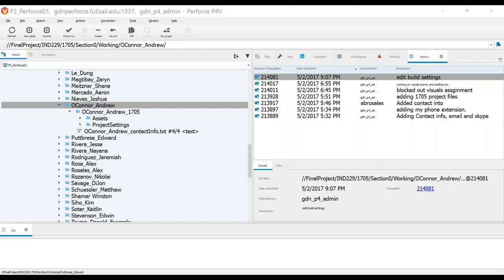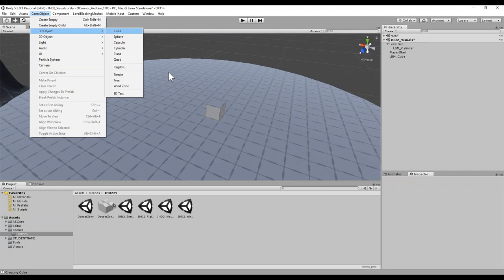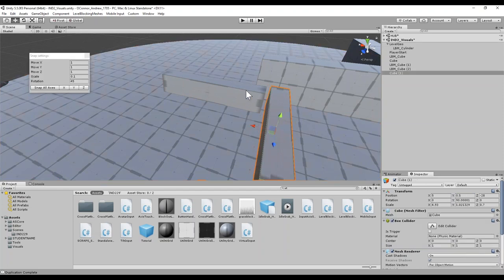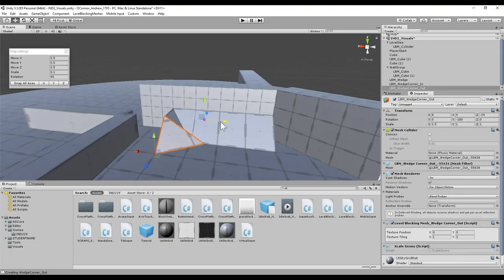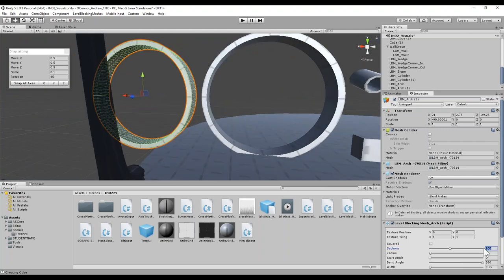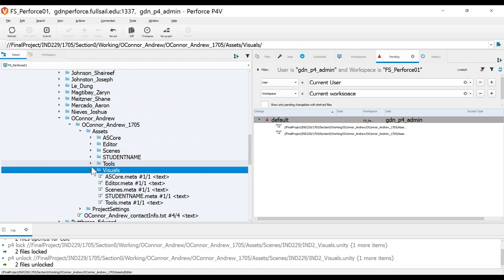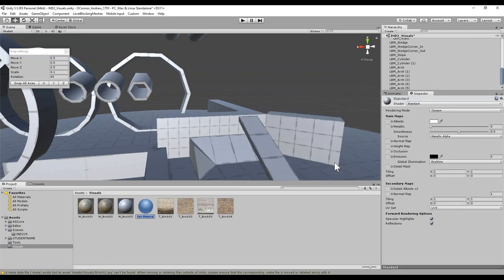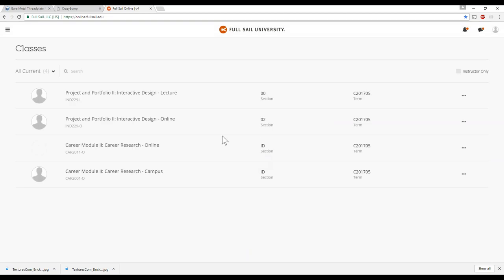Level Blocking Meshes and Visuals